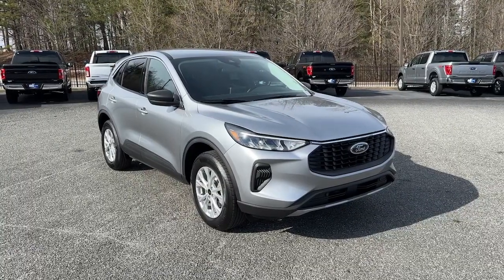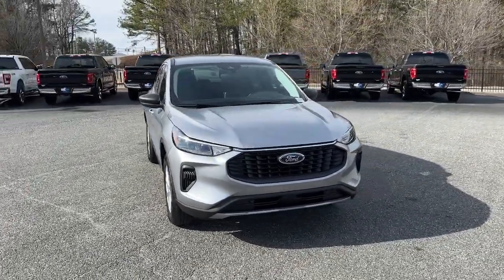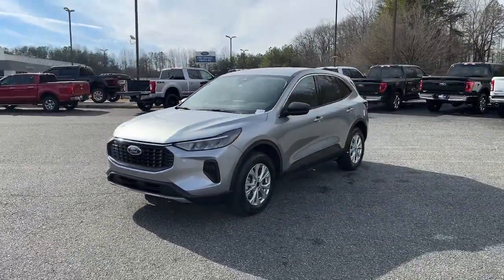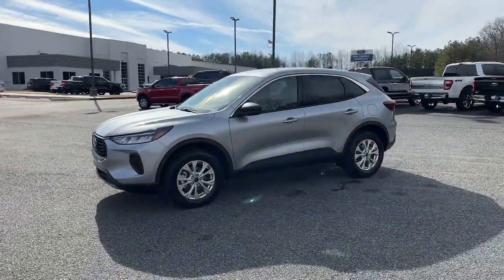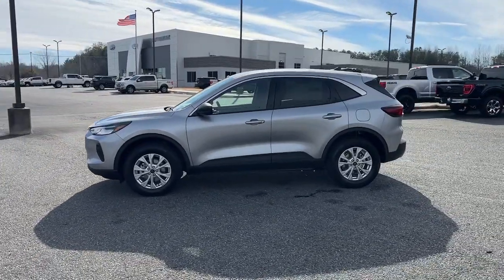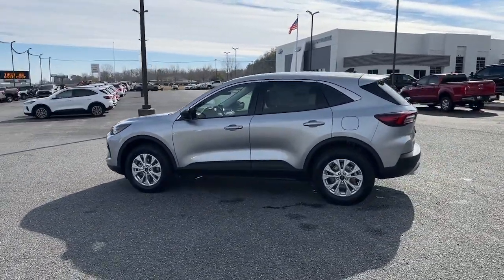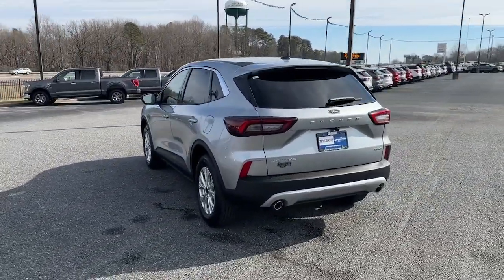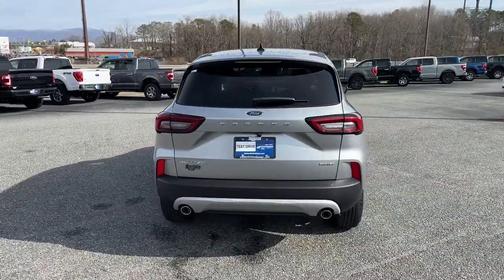2024 Ford Escape Jasper, Canton, Woodstock, Alpharetta, Kennesaw, GA F9050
Silver Metallic New 2024 Ford Escape Active available in Jasper, Georgia at Shottenkirk Ford of Jasper. Servicing the Canton, Woodstock, Alpharetta, Kennesaw, GA area.

**Front bucket seats with center console** **Blind Spot Detection** **Rear back up camera** **HEATED SEATS** **Power windows and locks** **Remote start** **SIRIUS SAT. RADIO** 3.81 Axle Ratio 4-Wheel Disc Brakes 6 Speakers ABS brakes Air Conditioning Alloy wheels AM/FM radio: SiriusXM AM/FM Stereo Auto High-beam Headlights Automatic temperature control Brake assist Bumpers: body-color Cold Weather Package Compass Delay-off headlights Driver door bin Driver vanity mirror Dual front impact airbags Dual front side impact airbags Electronic Stability Control Emergency communication system: SYNC 4 911 Assist Equipment Group 200A Exterior Parking Camera Rear FordPass Connect Four wheel independent suspension Front anti-roll bar Front Bucket Seats Front Center Armrest Front dual zone A/C Front reading lights Fully automatic headlights Heated Front Row Seats Heated Sideview Mirrors Heated Steering Wheel Illuminated entry Knee airbag Low tire pressure warning Occupant sensing airbag Outside temperature display Overhead airbag Overhead console Panic alarm Passenger door bin Passenger vanity mirror Power door mirrors Power driver seat Power Liftgate Power steering Power windows Radio data system Rear anti-roll bar Rear reading lights Rear seat center armrest Rear window defroster Rear window wiper Remote keyless entry Remote starter system Speed control Speed-sensing steering Speed-Sensitive Wipers Split folding rear seat Spoiler Steering wheel mounted audio controls SYNC 4 Tachometer Telescoping steering wheel Tilt steering wheel Traction control Trip computer Unique Cloth Front Bucket Seats Variably intermittent wipers Wheels: 17 Shadow Silver-Painted Aluminum.brbrPriced below KBB Fair Purchase Price! 26/32 City/Highway MPGbrbrIconic Silver Metallic 2024 Ford Escape Active AWD 1.5L EcoBoostbrbrbrPricing includes all Factory Rebates. See Dealer for Details.